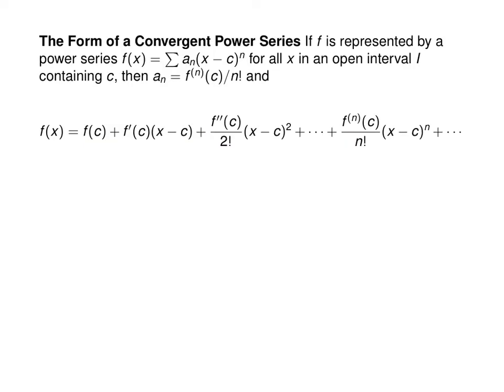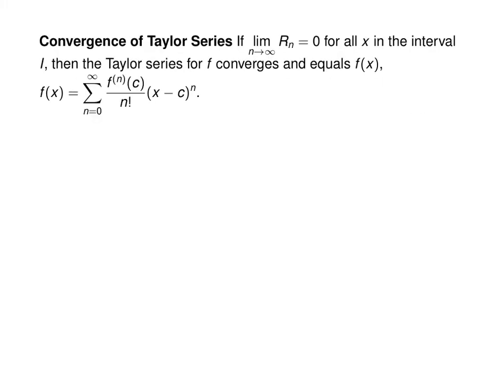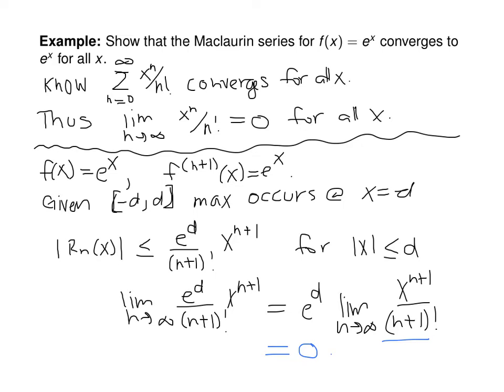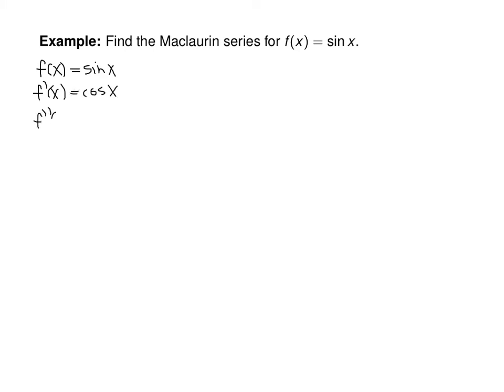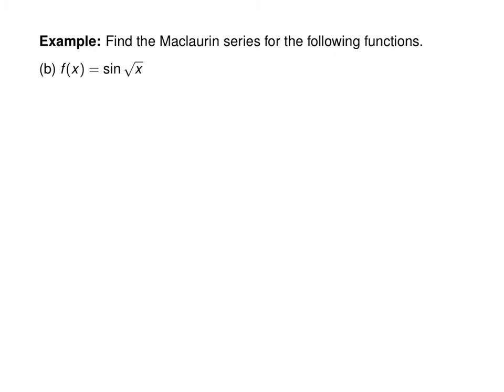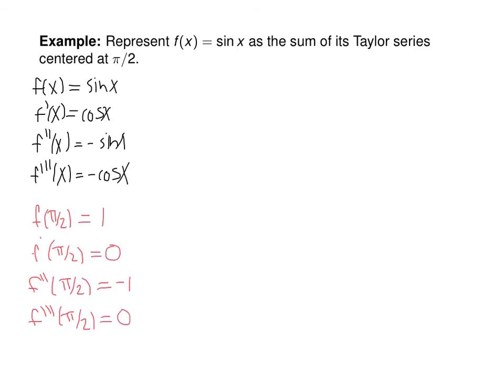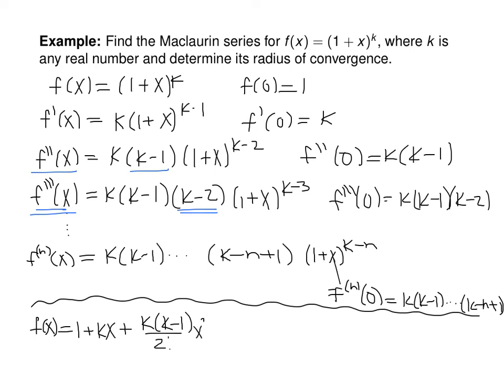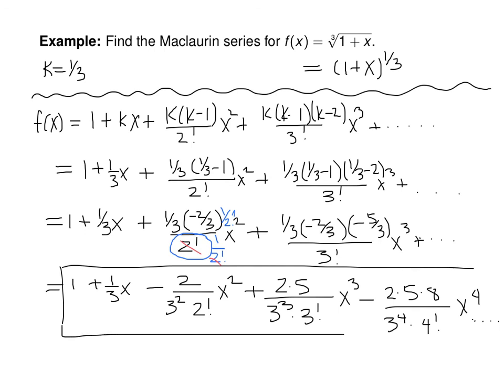Taylor and Maclaurin Series 1